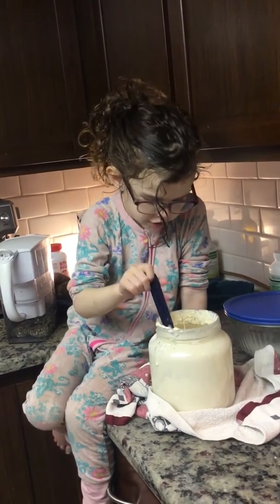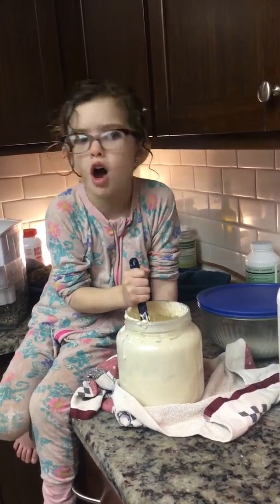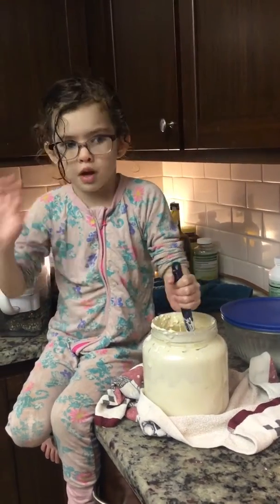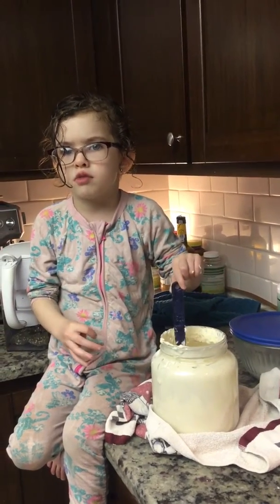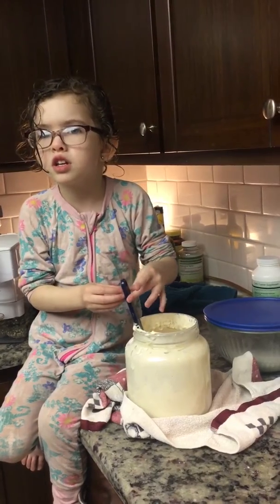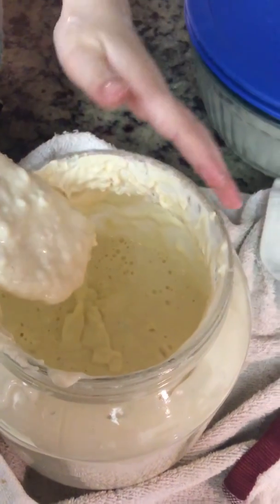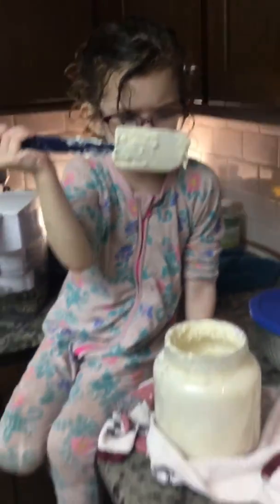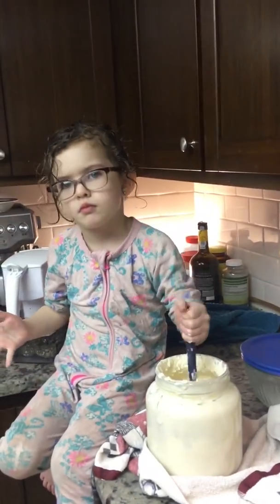The Lil Farmer shares w/ us how to feed & use a sourdough starter.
Teach um young! Freya 4 1/2 talking about our sourdough starter.